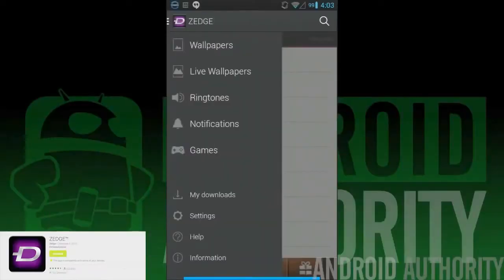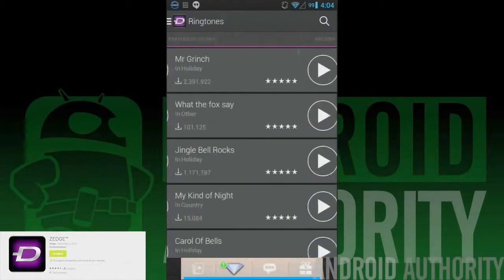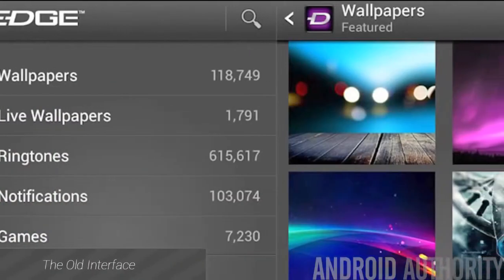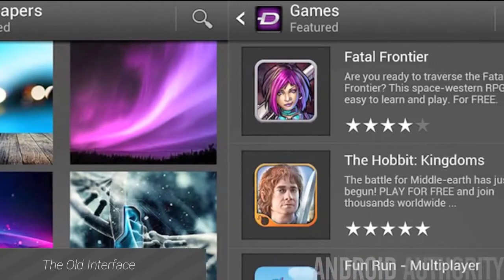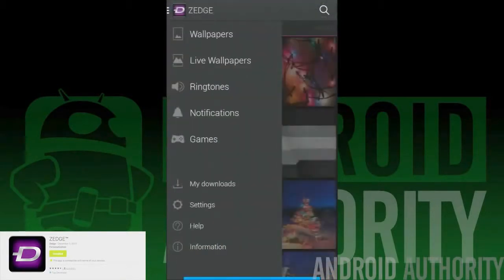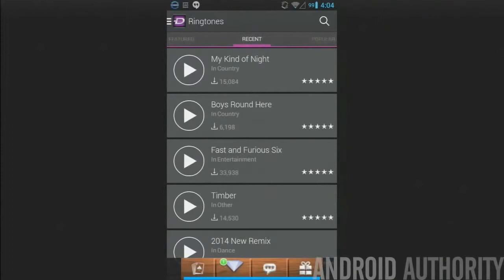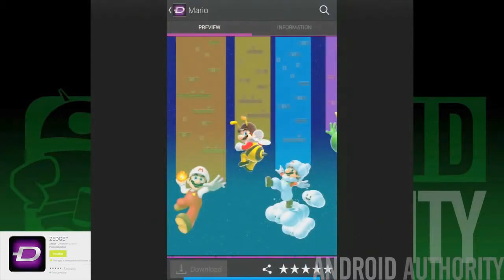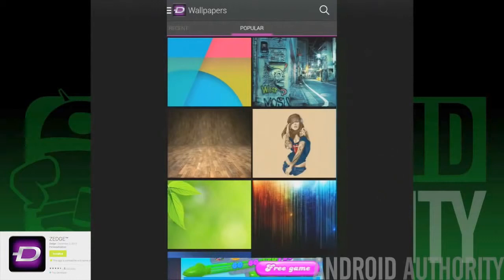Zedge 4.0 - Everything you need to know!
Zedge is a very popular app where users can download ringtones, wallpapers, live wallpapers, and games. Zedge updated their app to version 4.0 and along with new features, it came with a brand new interface. In this video, we look at it!

Written companion (and download link) -

Follow the Team:
Josh Vergara:
Joe Hindy:
Darcy LaCouvee:
Derek Scott: